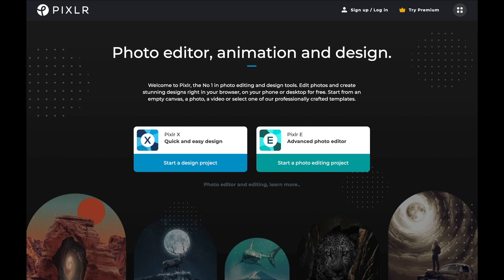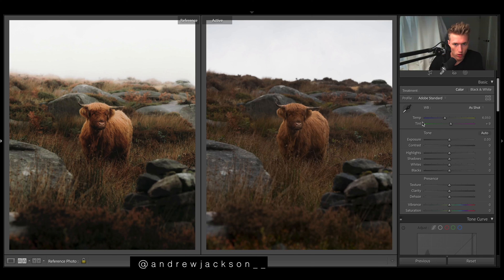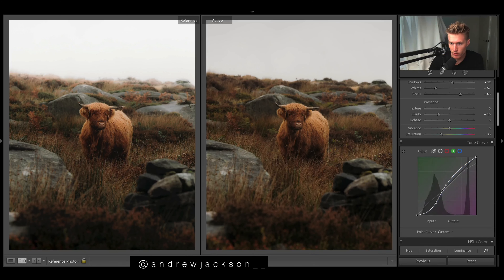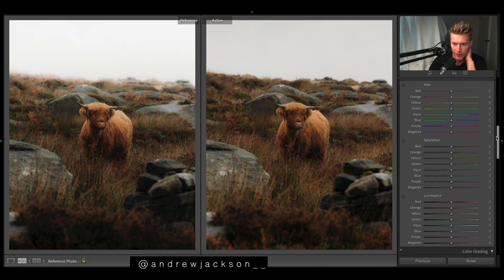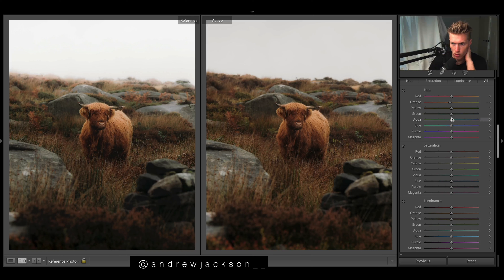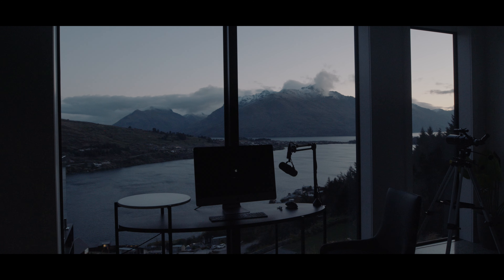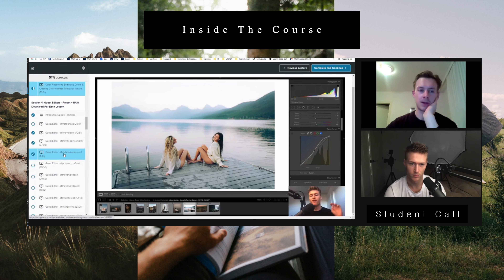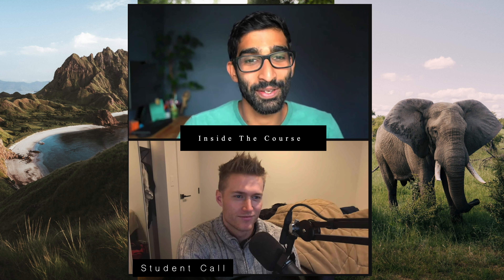FREE DNG (Preset) - How to Get The Soft Faded Look like @andrewjackson__. Lightroom Wildlife Editing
- 100+ Top quality presets (Limited time)
- 150+ Highest quality tutorials with raw images & presets included

Luts!

Presets!

How to Edit like @michaelkagerer, Lightroom Editing Tutorial For Instagram. In this free Lightroom tutorial, I show you how to get a faded look to your travel photos using Adobe Lightroom.